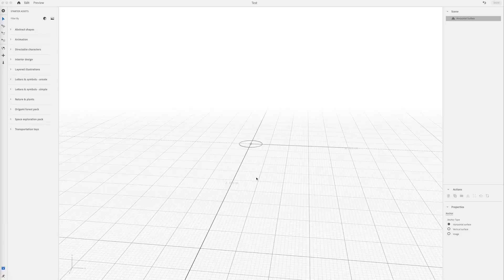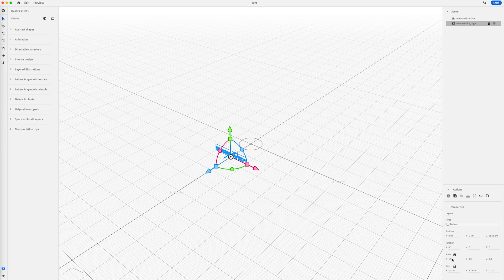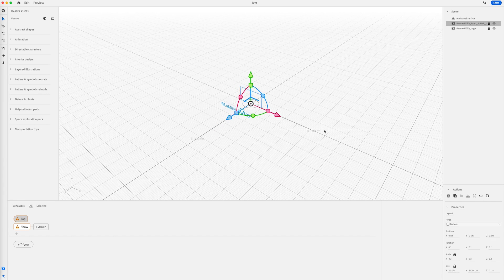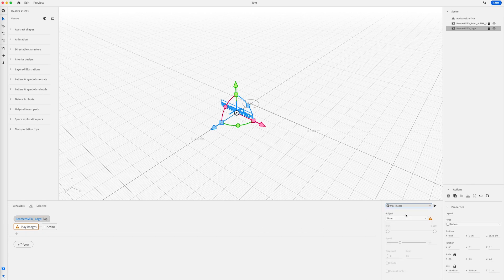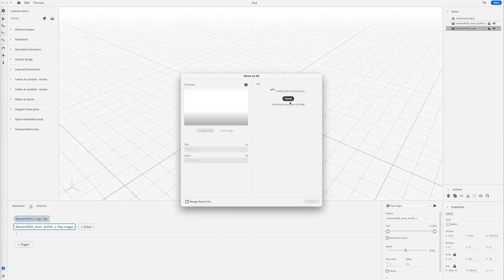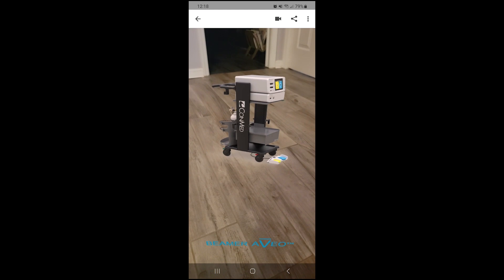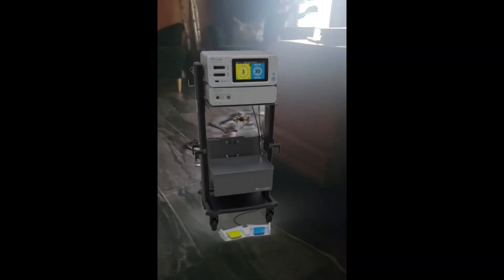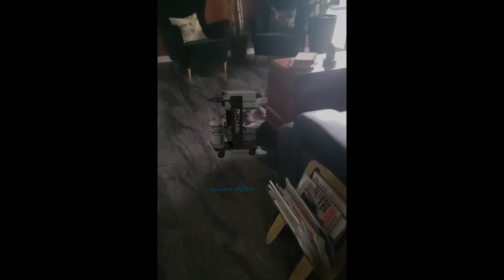Adobe Aero Tutorial - Getting Started with AR (Augmented Reality)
Take a quick look at getting started in Adobe Aero. You'll see how to quickly position elements and share them via QR Code to an AR player.